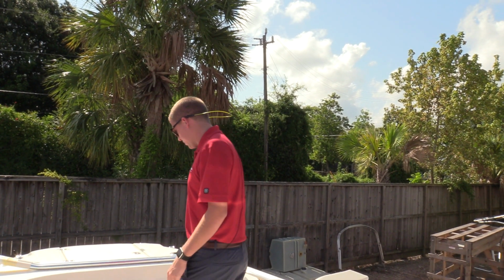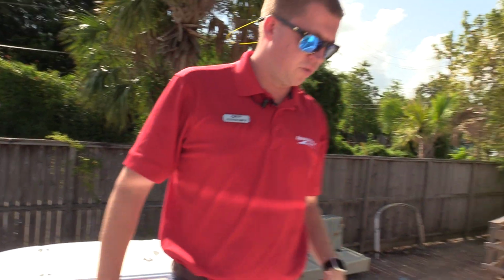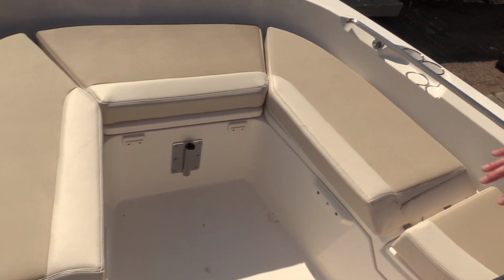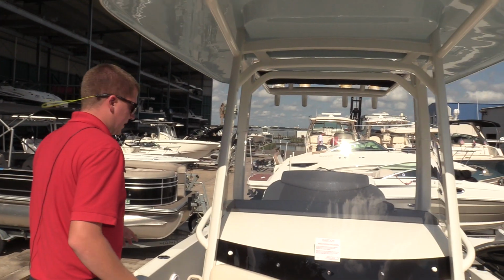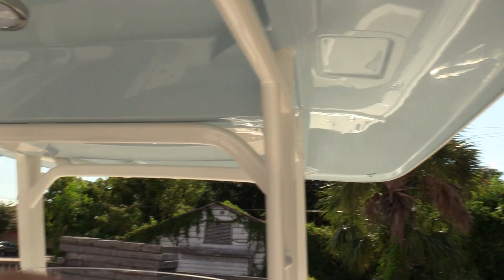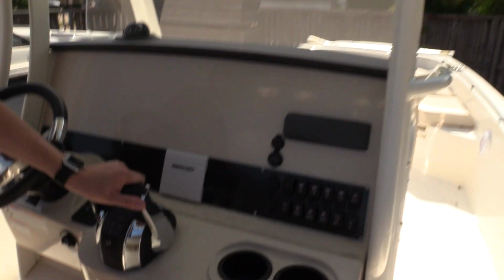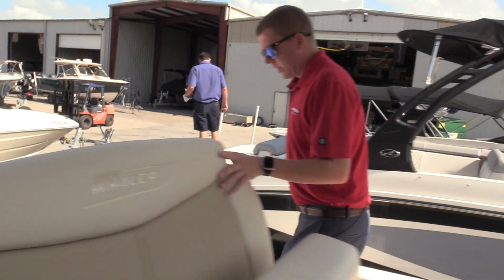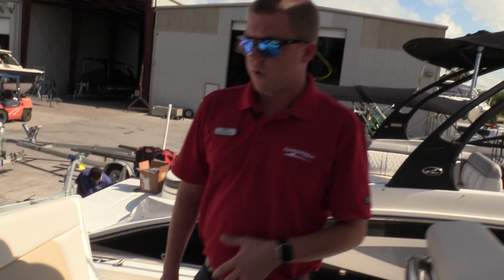2019 Boston Whaler 270 Dauntless For Sale By MarineMax Houston, Texas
For versatility and effortless enjoyment, the 270 Dauntless® is unrivaled. Comfort and ease start in the bow, and continue throughout with stylish finishes, accessories and options to ensure you are prepared for any adventure. At every turn, the 270 Dauntless is the epitome of capability and comfort.

Optional swim platform provides divers and swimmers with a convenient, easy-access platform.
Huge, lockable storage beneath the forward lounge seat holds rods, buckets and much more.
Optional integrated hardtop features rod holders to keep your fishing arsenal at hand.
Optional deluxe leaning post enhances the helm seat with flip-up thigh-rise bolsters.